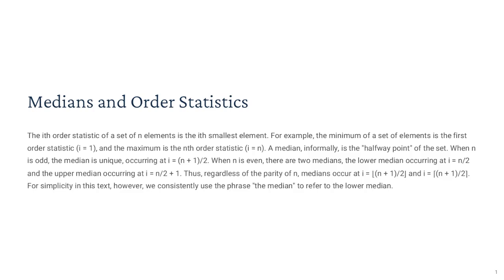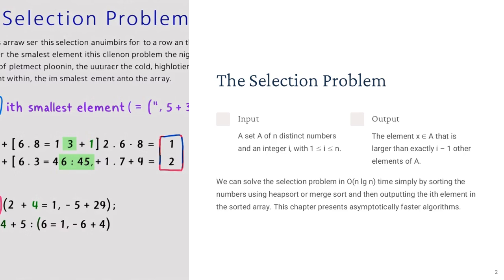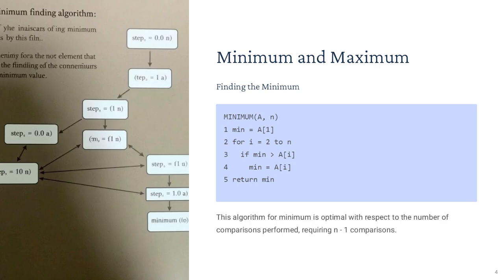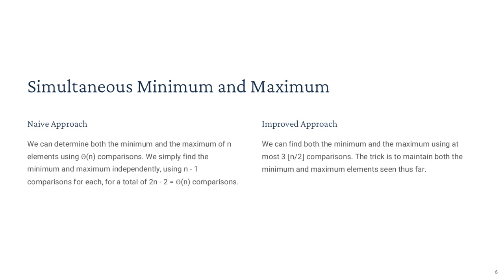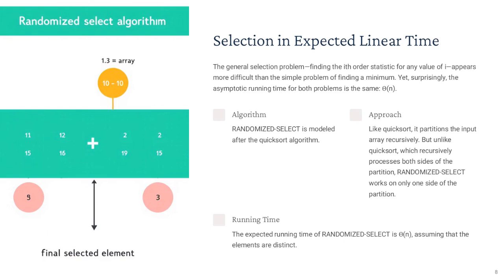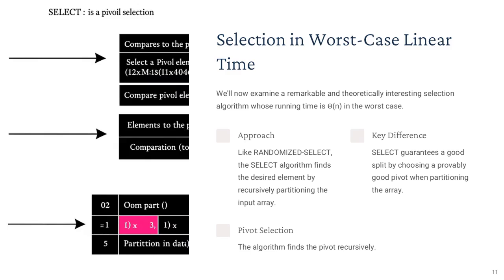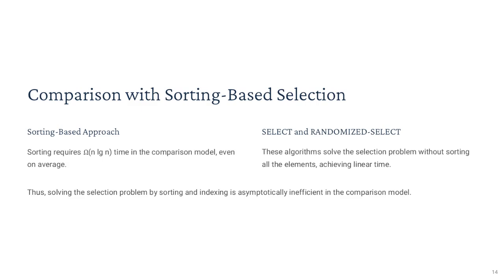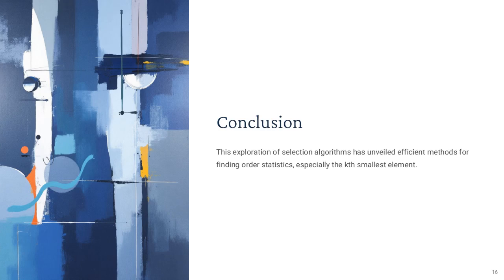Introduction to Algorithms 9 Medians and Order Statistics